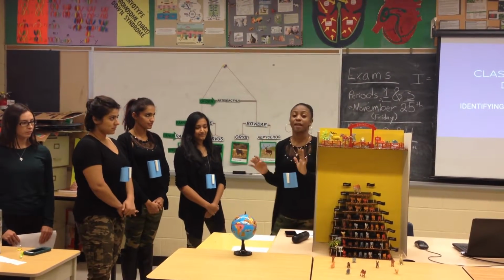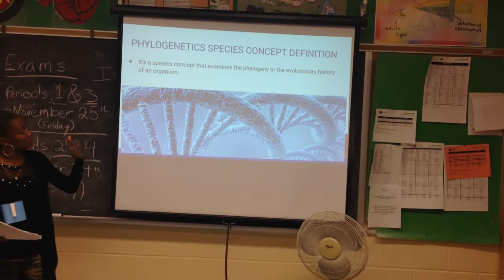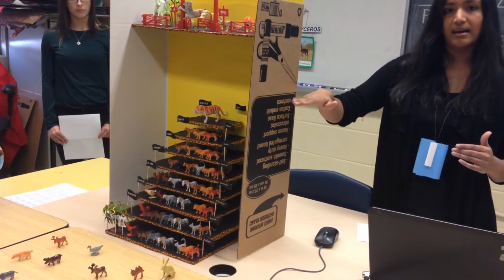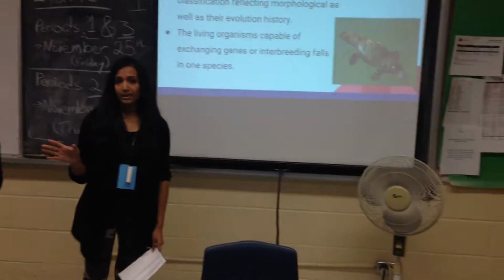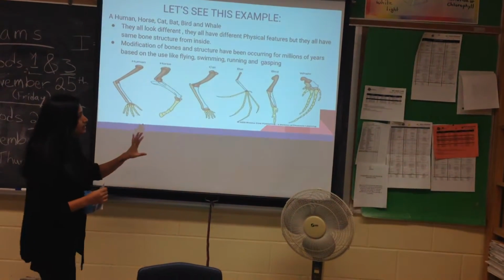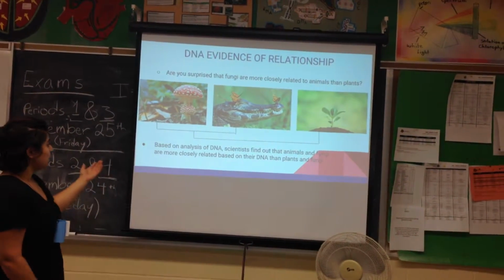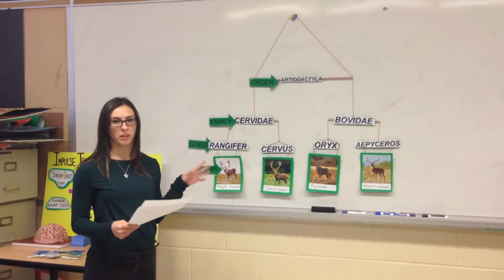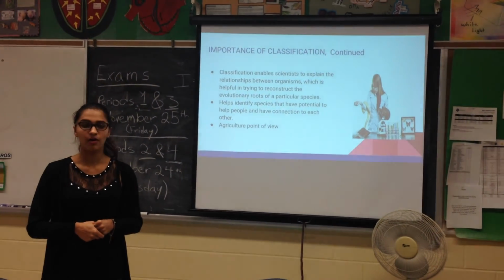AEC- South, Ms Saberi's Class- SBI3U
Diversity of Living Things